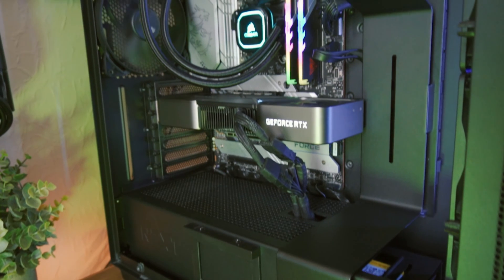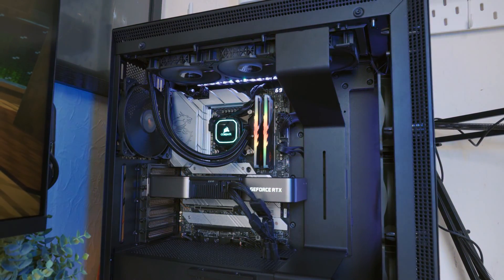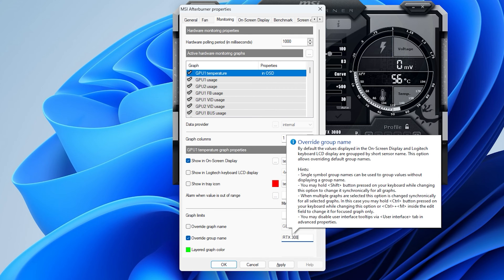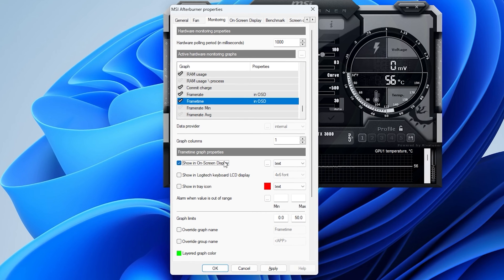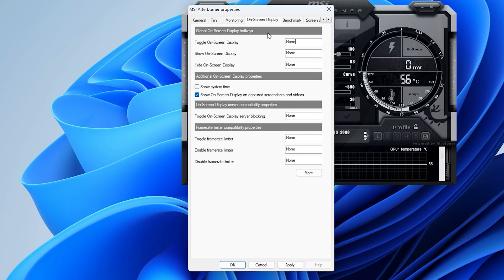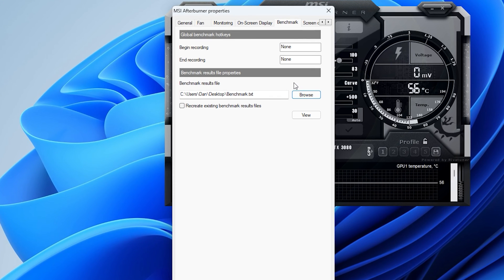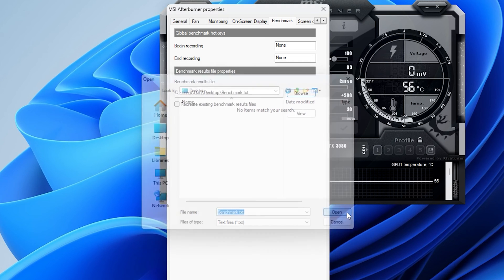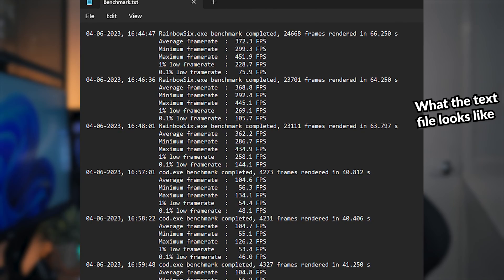How to Benchmark and Monitor Your Gaming PC's Performance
How to benchmark your gaming PC and how to see if it's overheating!

My PC's Specs:
Intel Core i7 13700K
Contact Frame (LGA 1700)
Noctua NH-D15 G2
RTX 4070 (newer alternative)
Z790 Motherboard
64GB Crucial Pro DDR5
Samsung 980 Pro 1TB
Antec Flux Mid-Tower
Be Quiet 1000W PSU